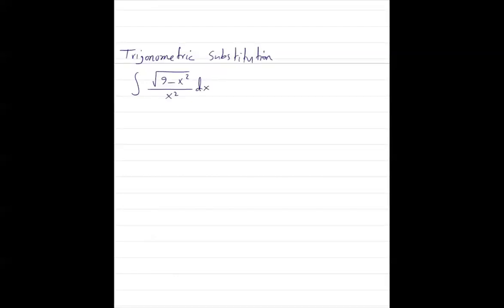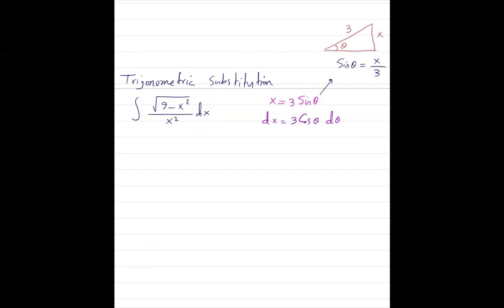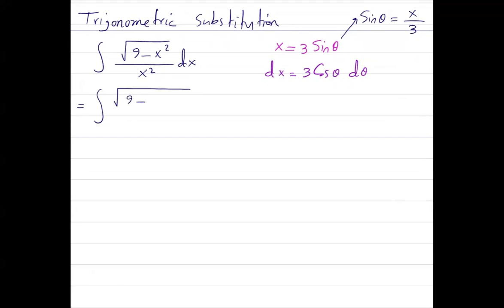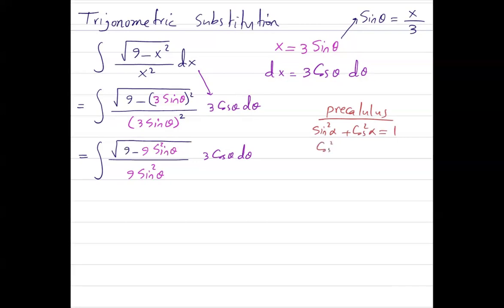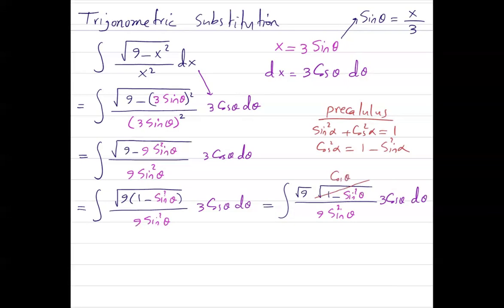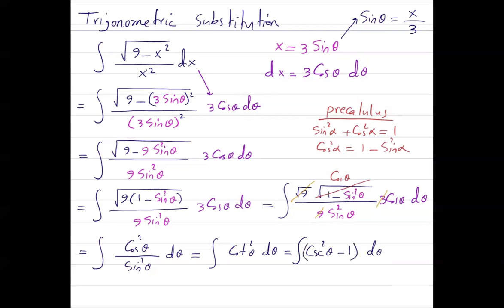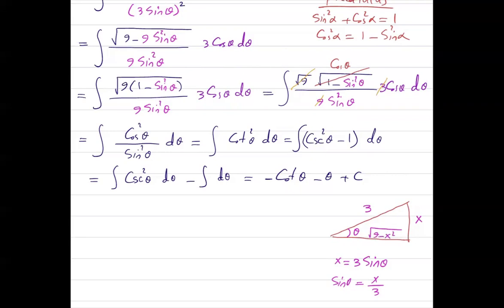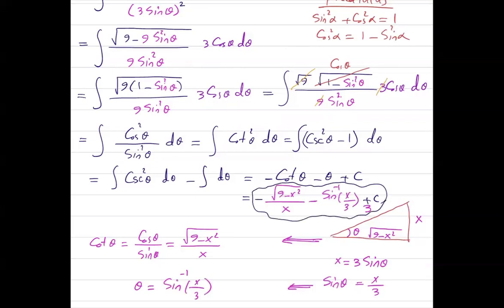Integral Using Trigonometric Substitution 3sin